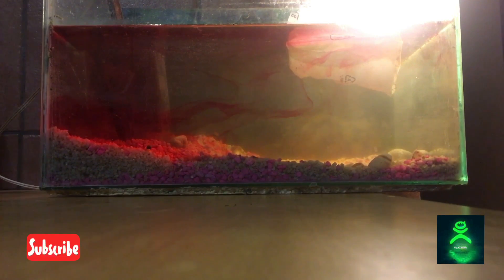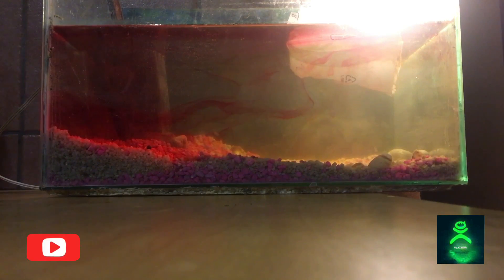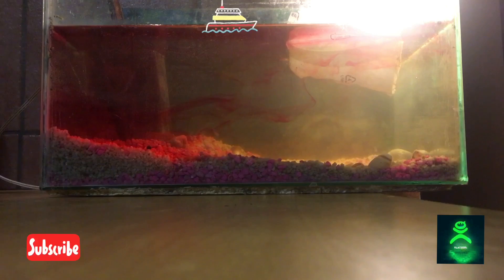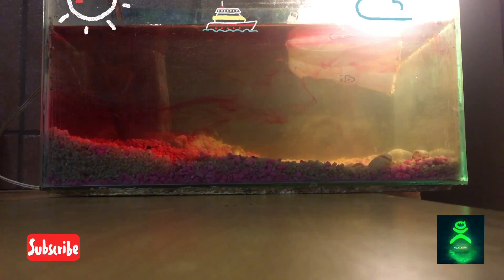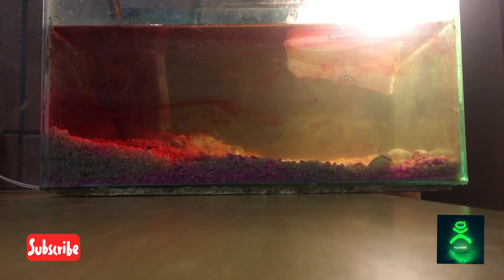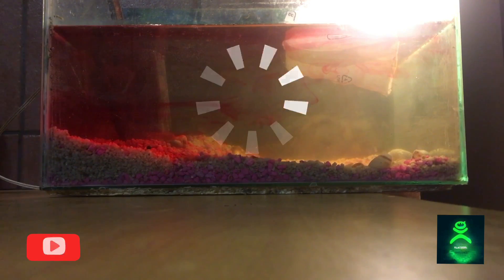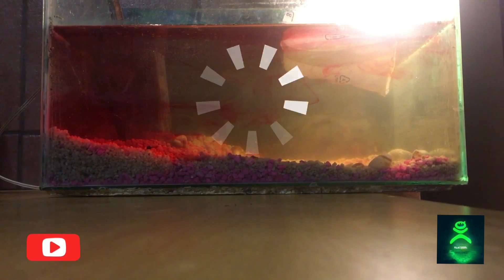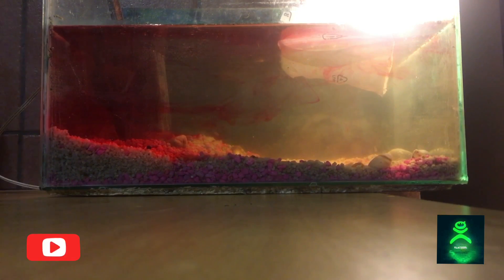Tides!How tides workSeas conveyor belt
A short one on thermohaline currents aka the oceans conveyor belt is a fundimental aspect of how we have tides on earth.

Will do a more in depth explination sometime, for now a quick demonstration for the ignorant people who think tides are caused by gravity 🤦‍♂️

Please note this is not the only reason for tides! So no strawman arguments!

God bless